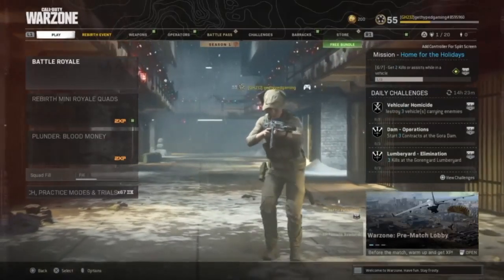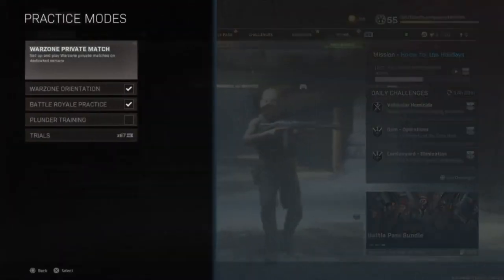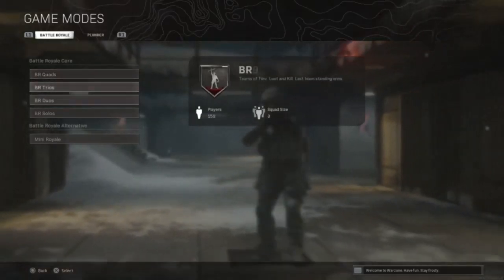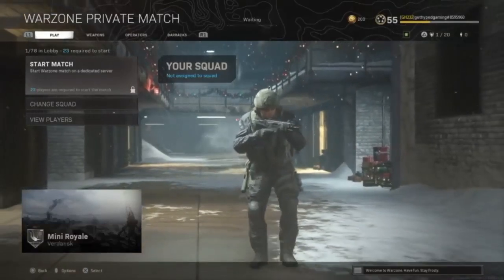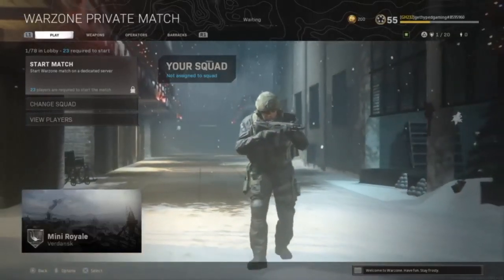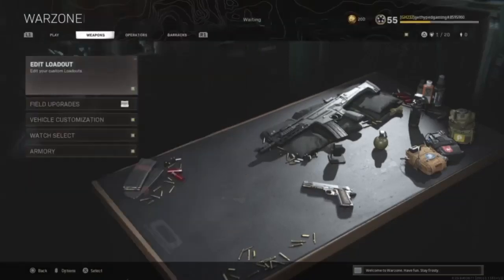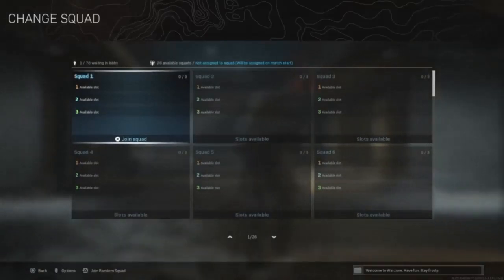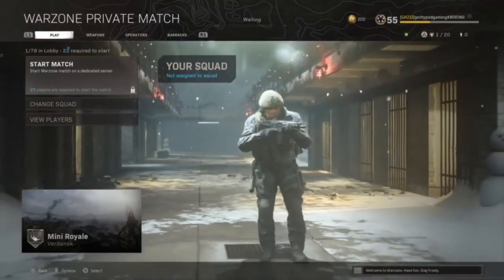How To Do Private Matches In Call Of Duty Warzone | Play With Friends & More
How to do private matches in call of duty warzone. Learn how to play with friends, how to play with friends and more!